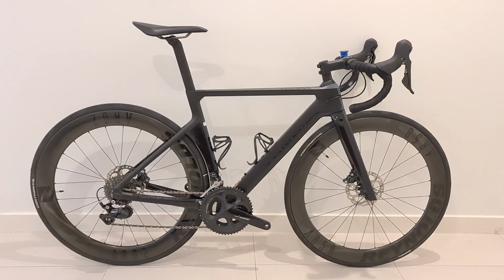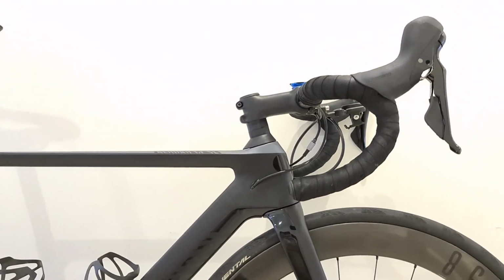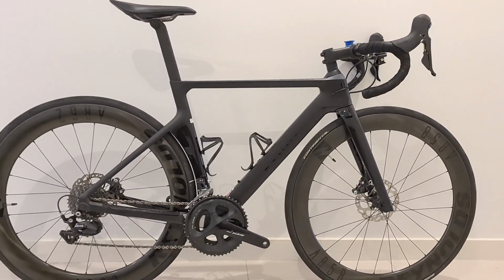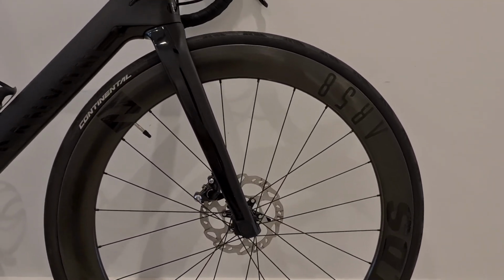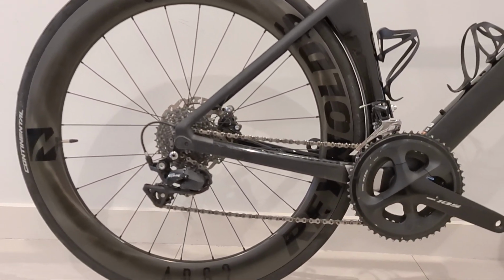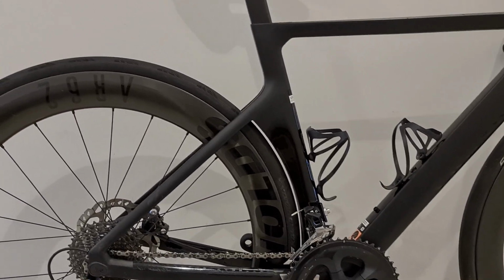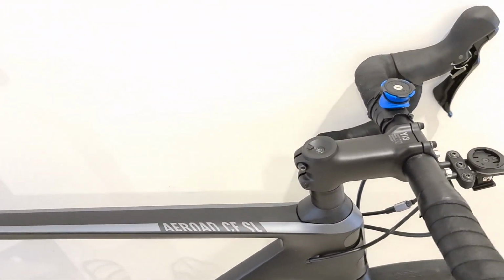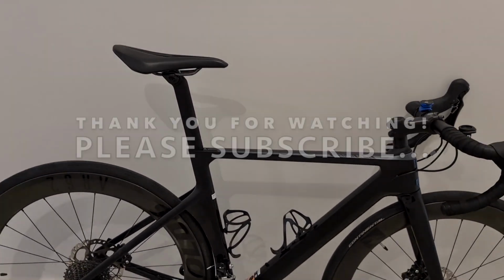Why Would You Buy The Canyon Aeroad CF SL 7 Disc? The Right Bike For You Review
Short term review of the 2019 Canyon Aeroad CF SL 7 Disc. Find out if is this the right road bike for you.